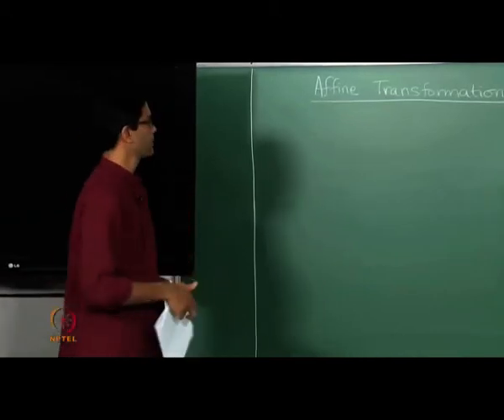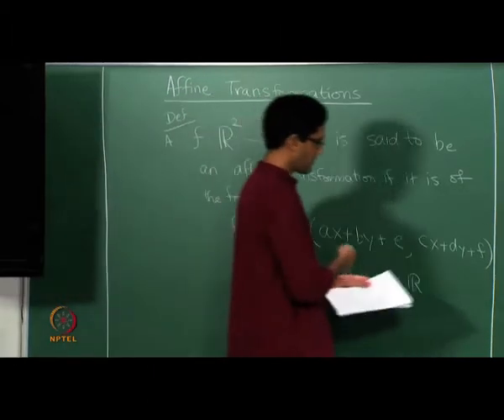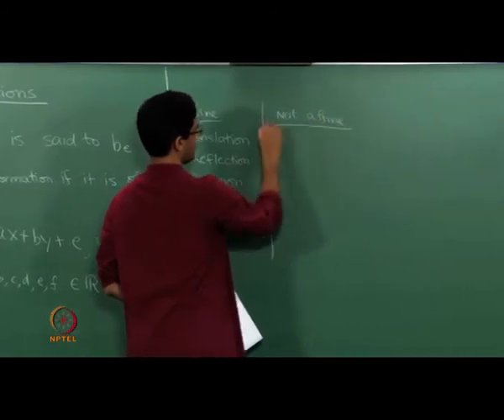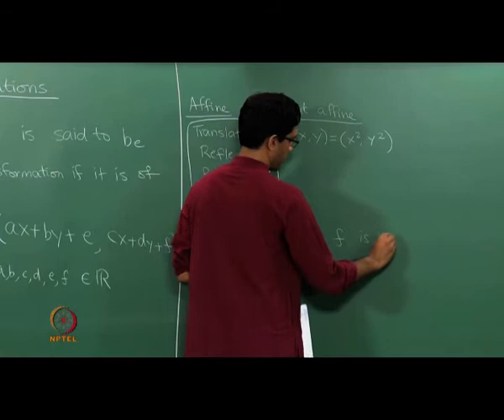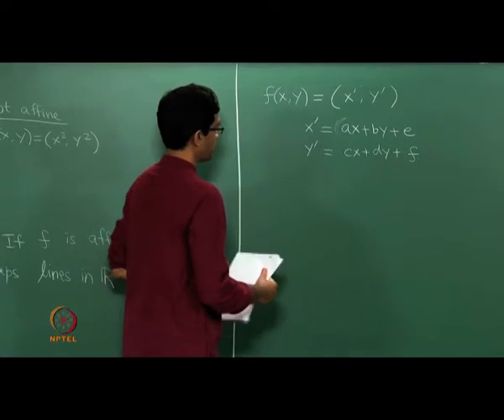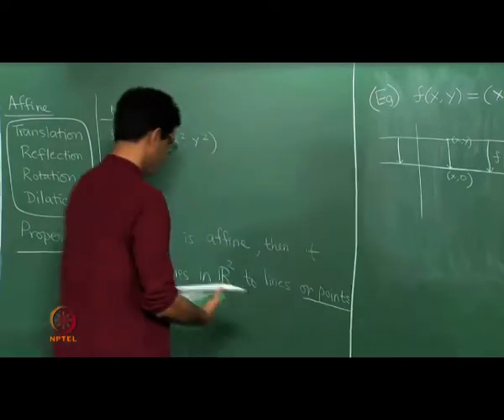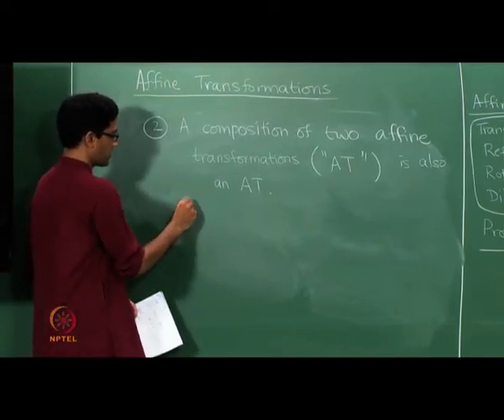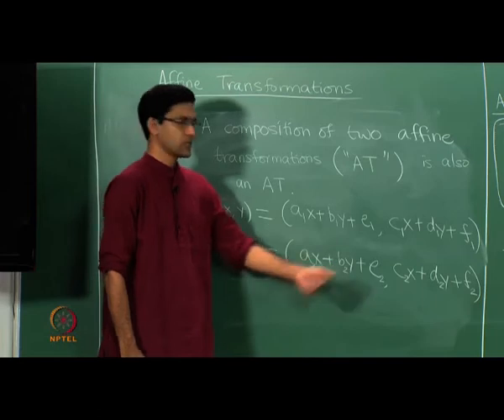Affine and linear transformations